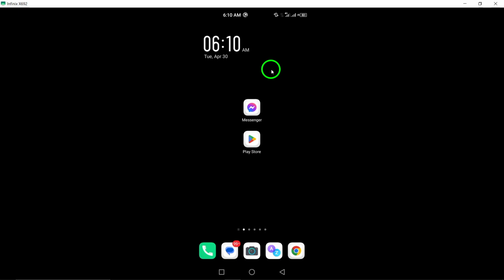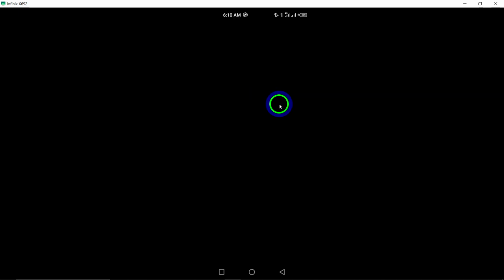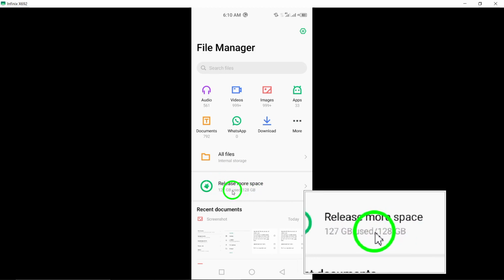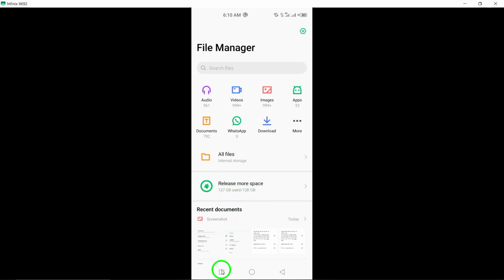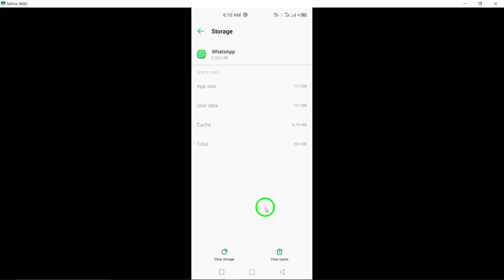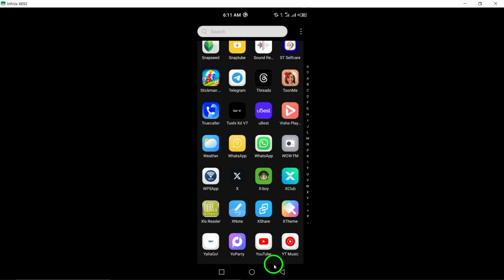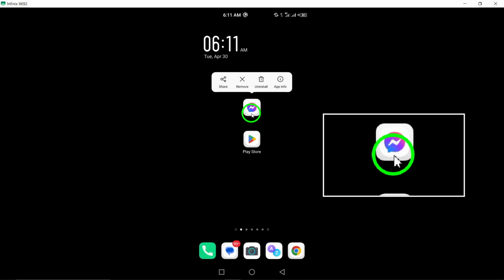How to Fix Messenger Downloading Problem (Updated)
Learn how to resolve Messenger downloading problems with these updated steps.

1. Check Your Network Connection.
2. Ensure Sufficient Storage Space.
3. Clear WhatsApp Cache.
4. Delete the unofficial version of Messenger Then retry downloading it.

Empower yourself to overcome downloading hurdles and enhance your Messenger experience. Watch the video now for expert guidance and troubleshooting tips.